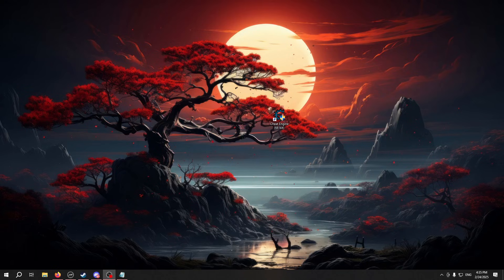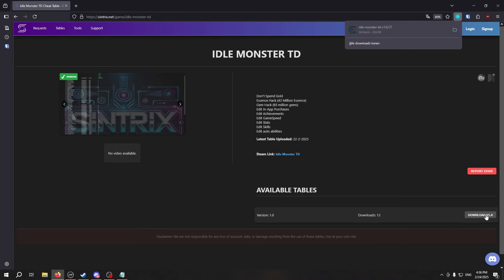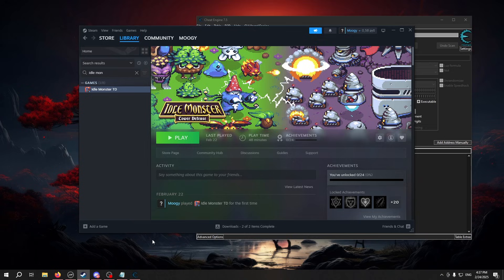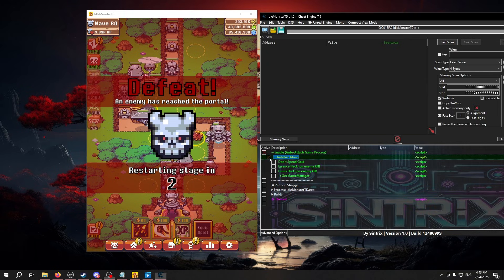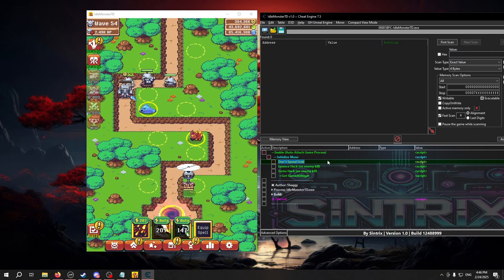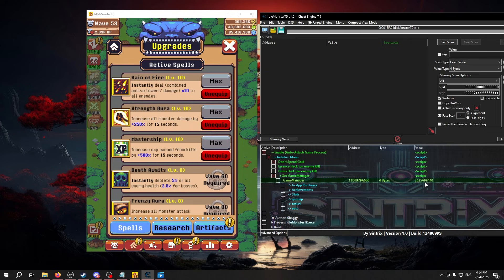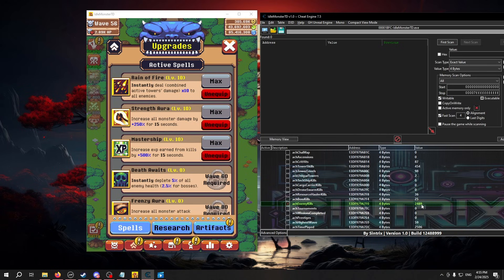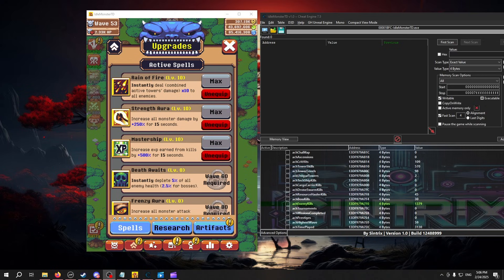How To Use A Cheat Table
Welcome to the official Sintrix YouTube channel! We're excited to have you here as we dive into an in-depth guide on mastering the basics of using a cheat table. In this comprehensive tutorial, you'll learn how to navigate the world of cheat engine, discover the core techniques, and gain insights that can help elevate your experience.

In this video, we walk you through every step—from setting up your cheat table and understanding its functionalities to applying practical cheat engine strategies that are ideal for beginners. Our aim is to provide clear, easy-to-follow instructions, ensuring you can confidently use these tables.

We encourage you to interact with our community for further discussions, advanced techniques, and support. If you have any additional questions or need further clarification, please join us on our Discord server Invite Code is: gRmPzXu695. (Or Link in pinned Comment)